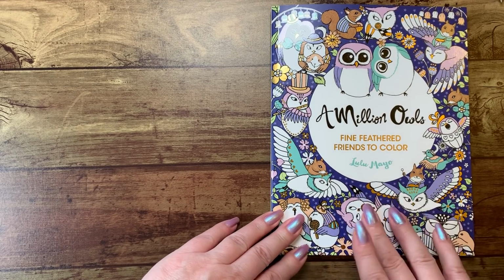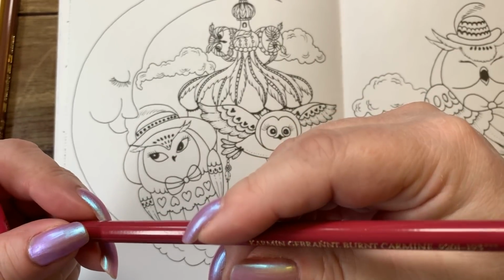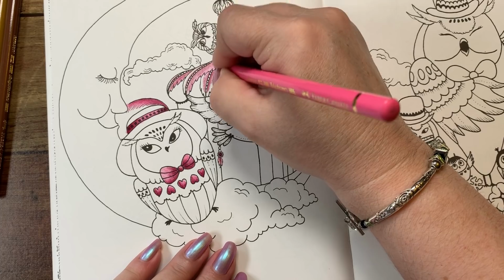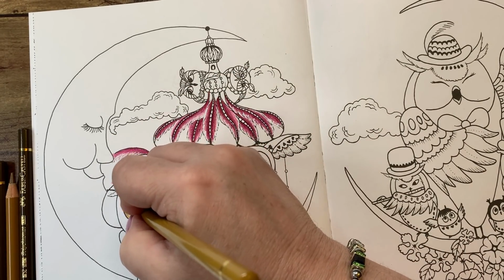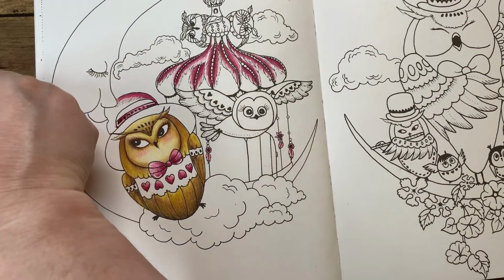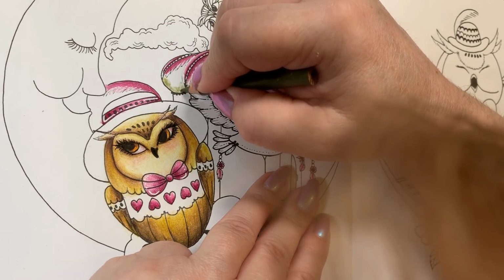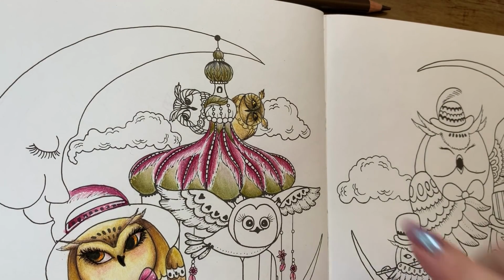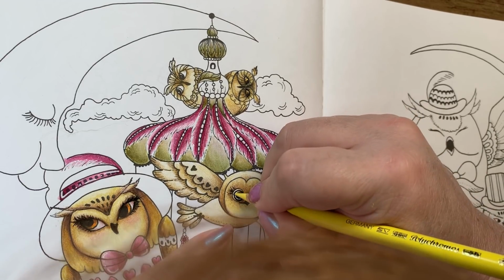A Million Owls - Flip Through and Coloring part 1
Thank you to a wonderful person. Hope everyone has a great day!